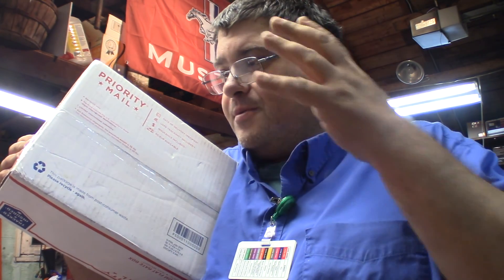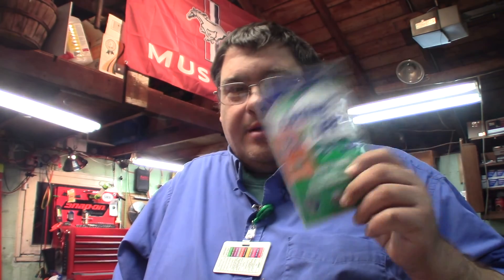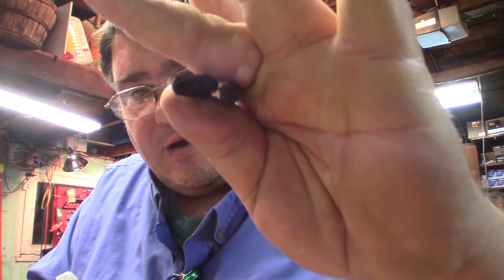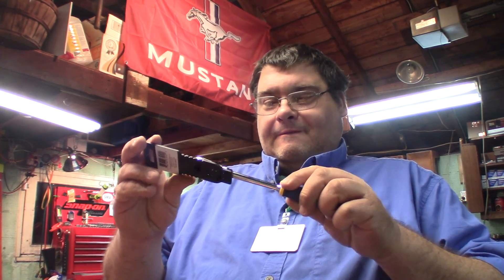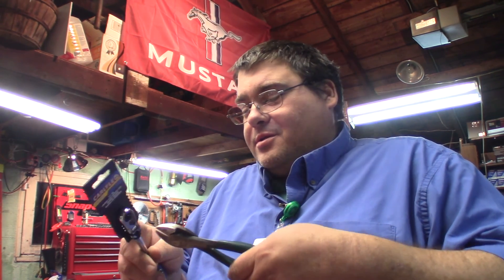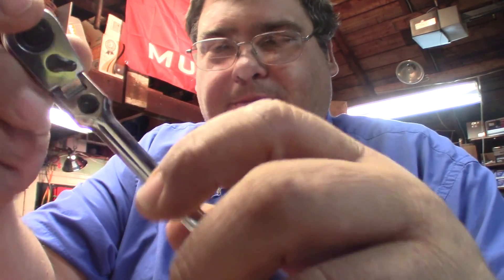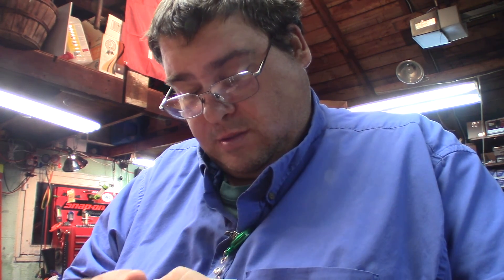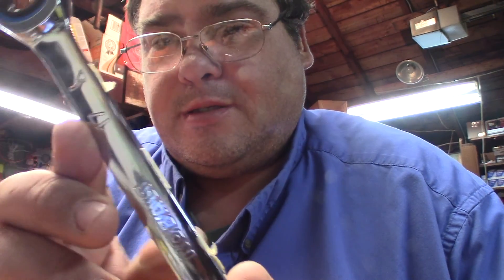Another Box of Tools from Mark Fox!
I got another box of tools from Mark Fox!  This is a lot of really nice stuff that I will put to good use.

Head Over to Mark's Channel and Give him Sub and Smash a couple of Thumbs Up Buttons!